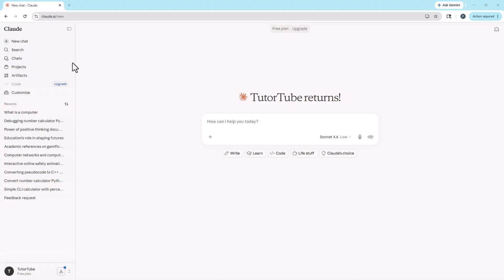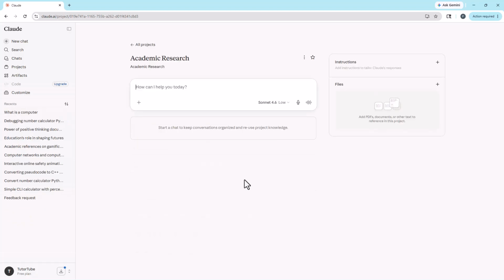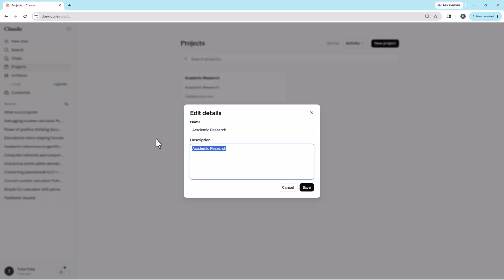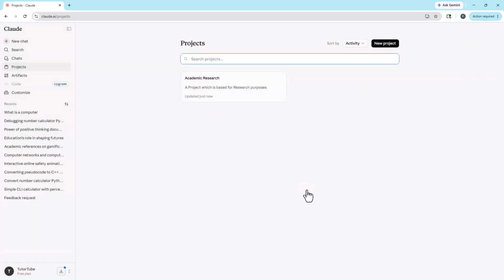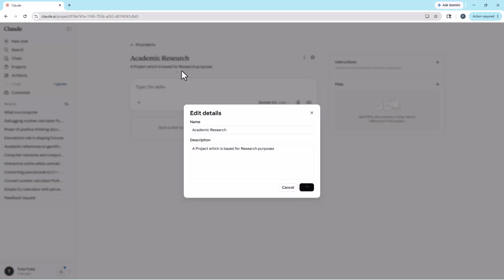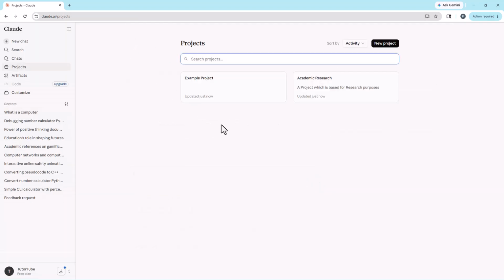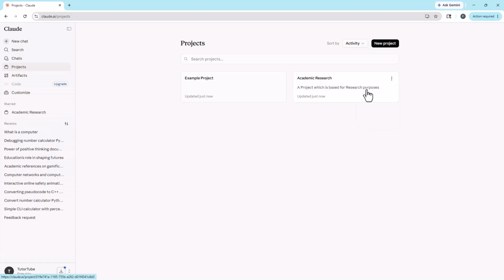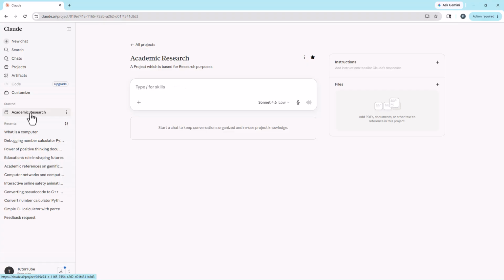Claude AI - Lesson 56 - Editing Project Details and Starring Projects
In this tutorial, we’ll explore Editing Project Details and Starring Projects in Claude.ai. One of the most powerful AI assistants built for writing, coding, research, and productivity workflows.

Learn how to edit project details and star projects in Claude to improve workspace organization and access important projects quickly. This lesson covers updating project information, renaming projects, managing project settings, starring key projects, and organizing your Claude AI workspace for better productivity and workflow management.